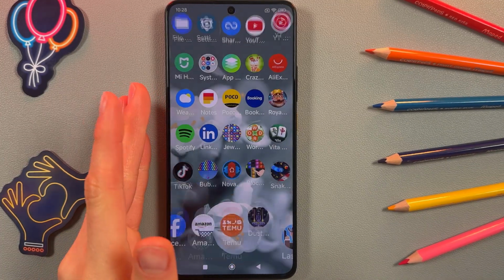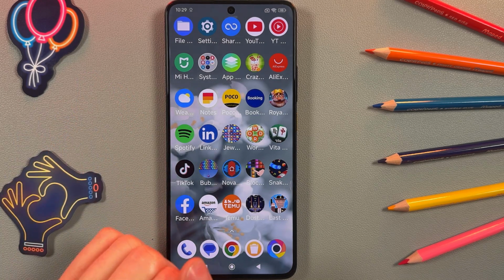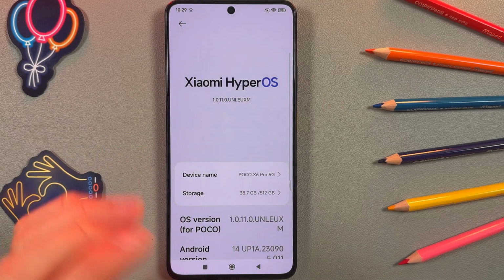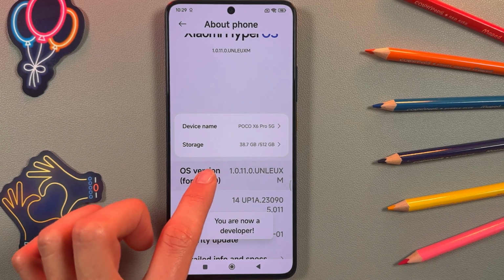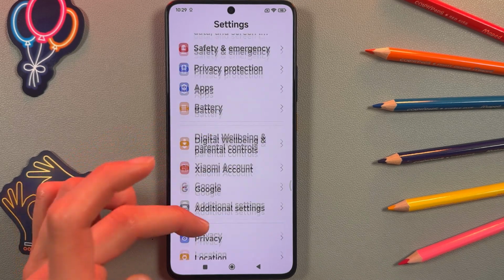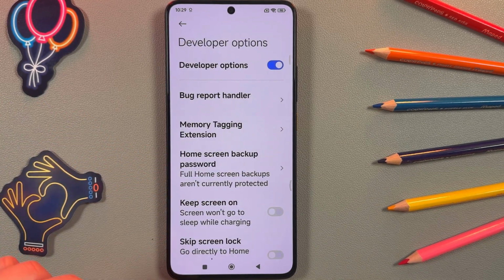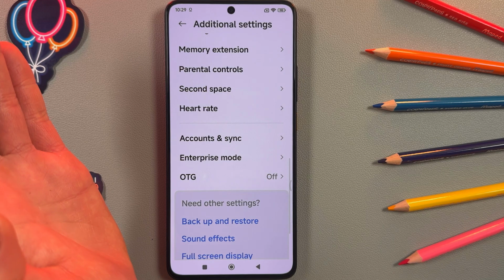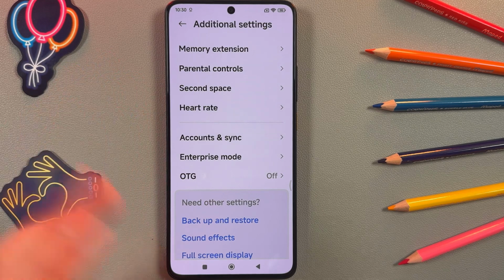How to Enable/Disable Developer Options on POCO X6 Pro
Hello POCO X6 Pro users! Ever wondered how to turn on or off the Developer Options on your device? In this tutorial, I'll guide you through each step needed to enable and disable Developer Options on your POCO X6 Pro. Starting from opening the Settings, to tapping the OS version repeatedly, I'll help ensure you activate the developer mode successfully. I also touch on how to disable it by adjusting the settings in the Developer Options. Stick around to learn these quick and useful tips!

How to Manage Developer Options on POCO X6 Pro
Activating and Deactivating Developer Settings in POCO X6 Pro
Tutorial on Enabling Developer Options in the POCO X6 Pro